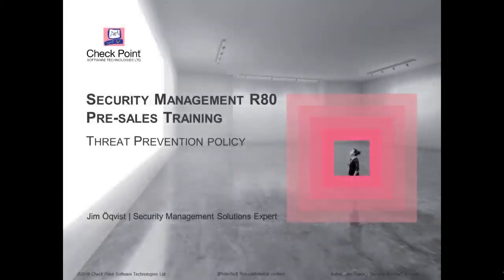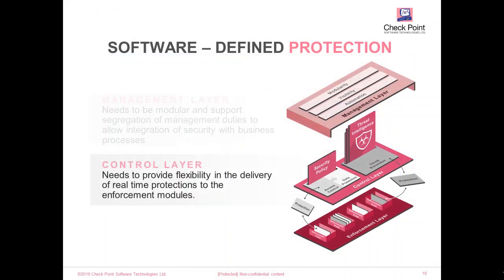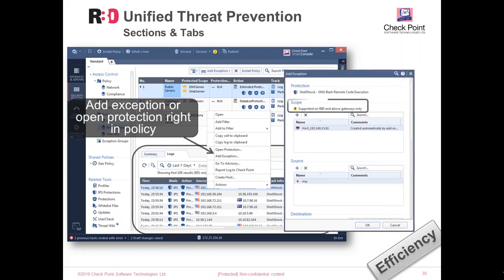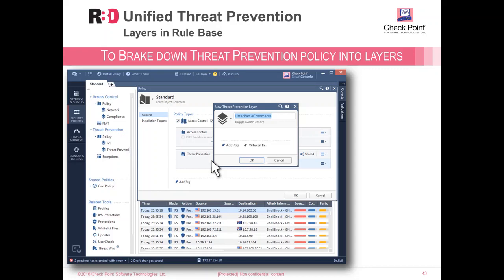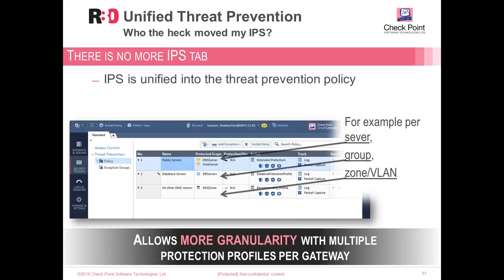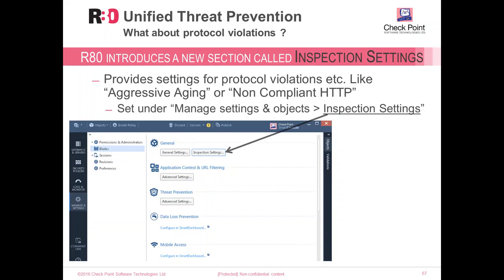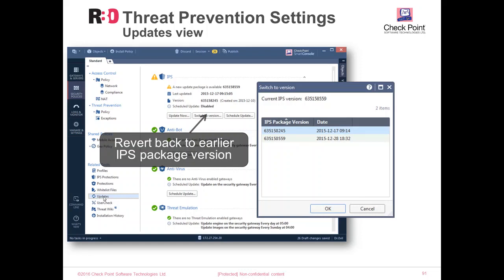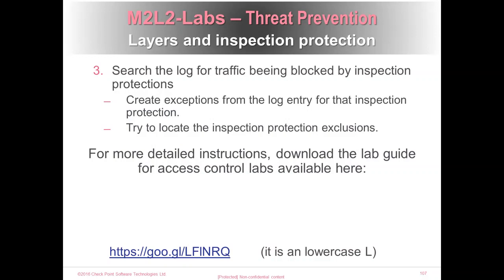Check Point Certified Security Expert R80.1 Training | Session 5 | Threat Prevention Policy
This is the 5th session in this series of checkpoint Security expert Training. In this session we will cover

1.Mapping Threat Prevention with Management.
2.Unified Threat Prevention policy
3.Threat Prevention and IPS
4.Configure Checkpoint Updates
5.Create User check policy and protection history
6.What to do when things goes wrong